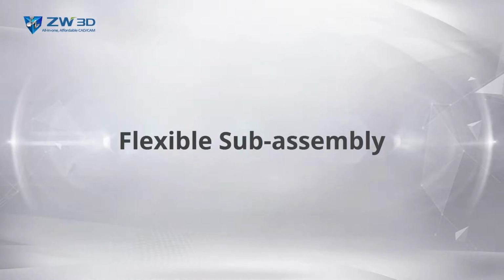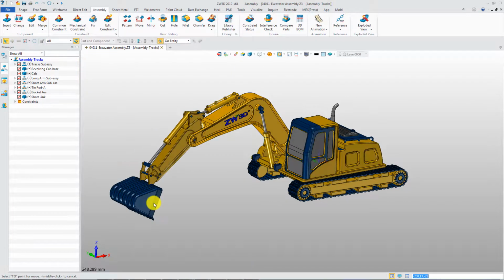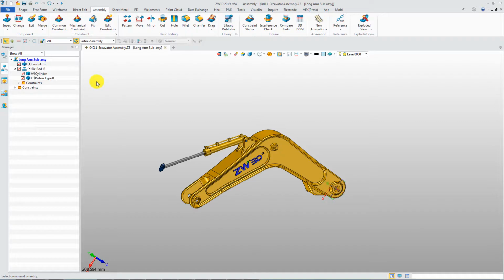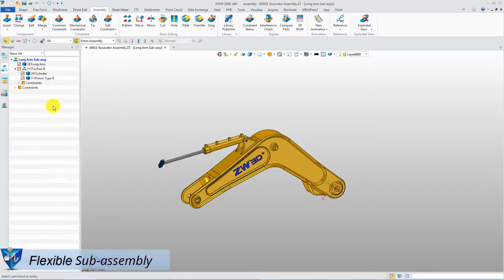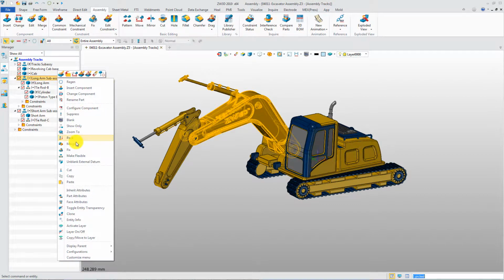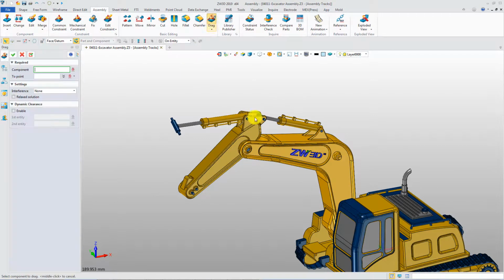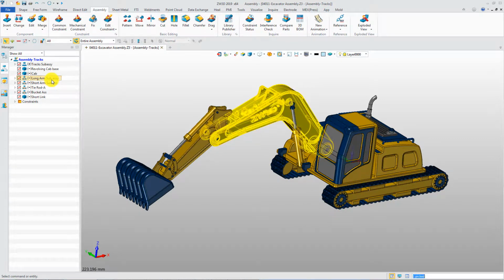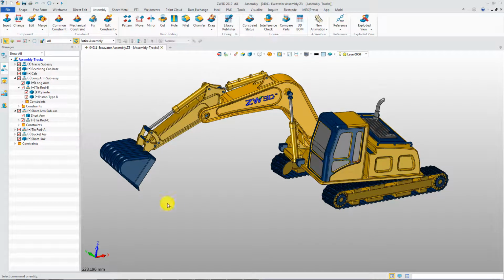ZW3D - Flexible Sub assembly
A ZW3D 2019 egyik újdonsága a továbbfejlesztett alösszeállítás kezelés.
Az összeállítás modulban készíthető alösszeállítás is, melyet egy nagyobb egységbe, összeállításba lehet beilleszteni. Az alapértelmezett merev alszerelvény rugalmas alösszeállításként definiálható. A tervezők könnyedén ellenőrizhetik az egész szerelvény mozgását.

Default rigid sub-assembly can be defined as the flexible sub-assembly. Designers can easily verify the motion of the whole assembly.

ZW3D Magyarország